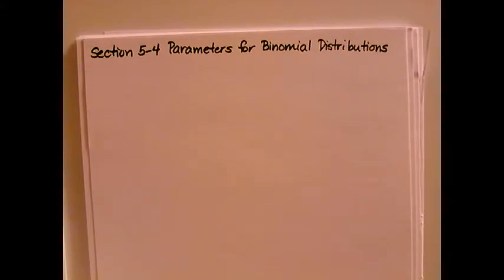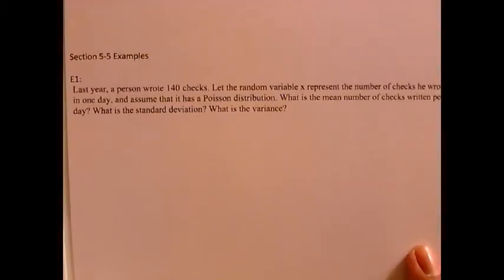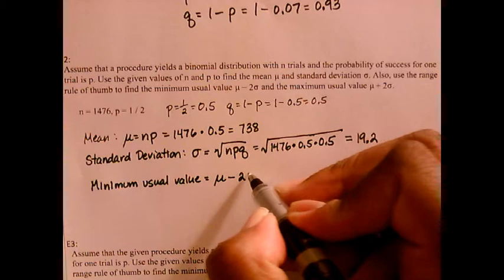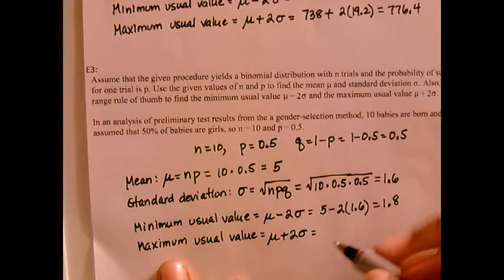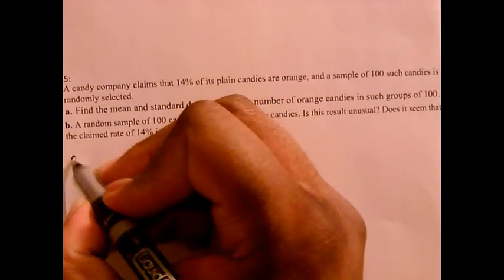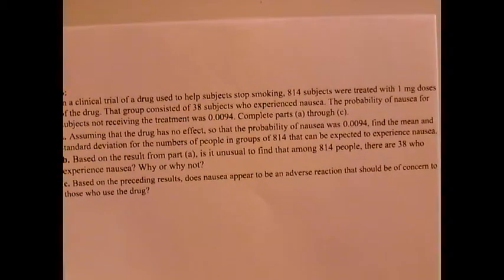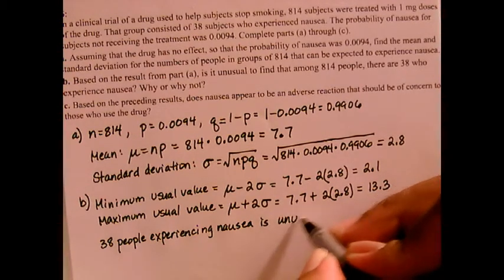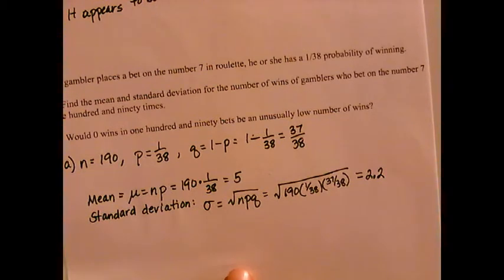MATH 2133 Sec 5 4 Parameters for Binomial Distributions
Section 5-4 Parameters for Binomial Distributions